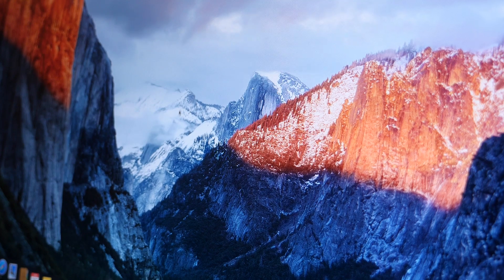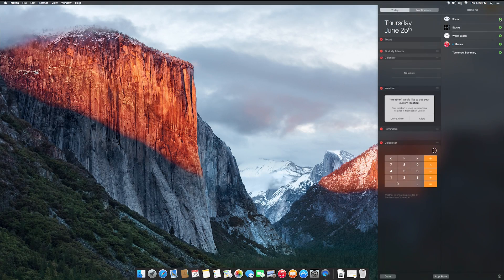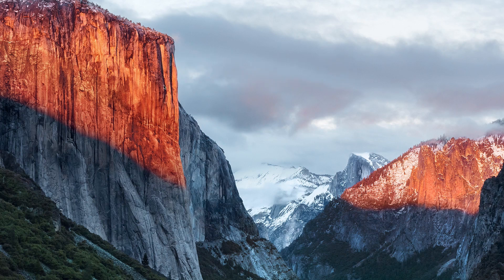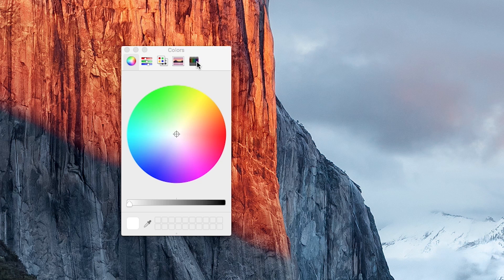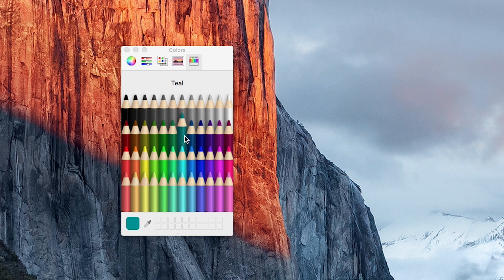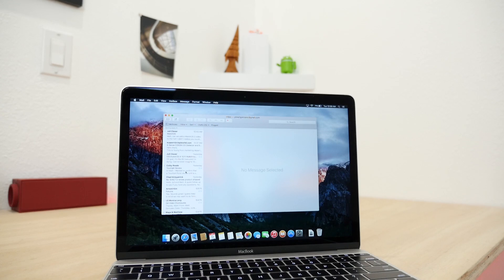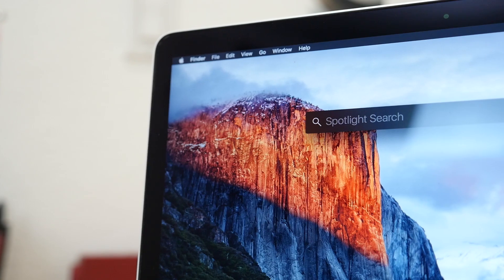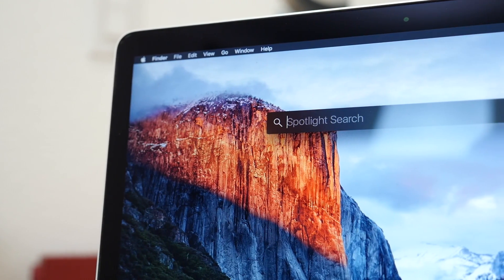OS X El Capitan Hidden Features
There are a few small feature additions in OS X El Capitan that weren't mentioned by Apple, including a revamped Disk Utility app, a new "beachball," changes to cursor behavior, and more.